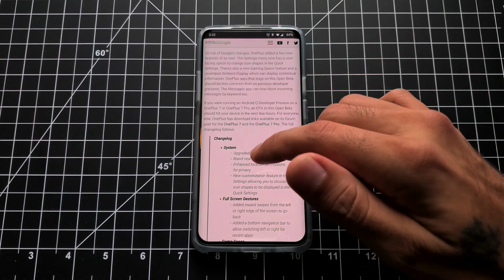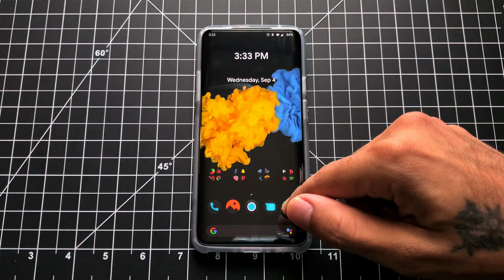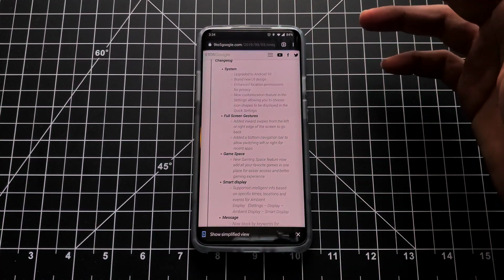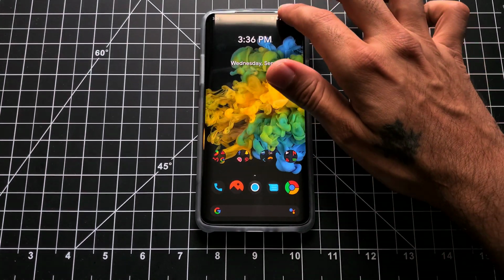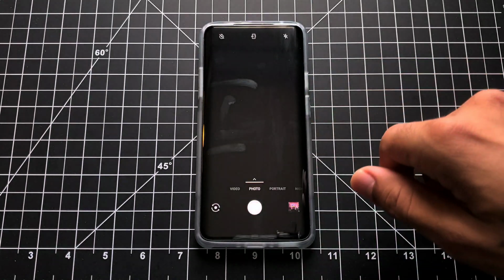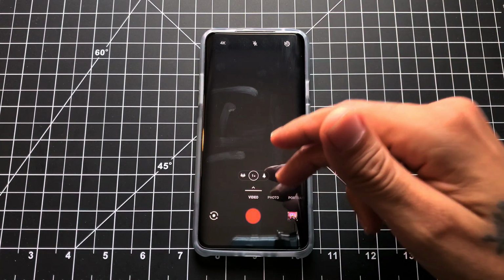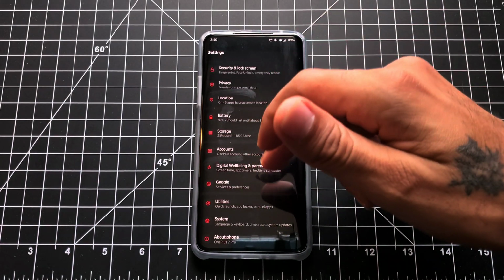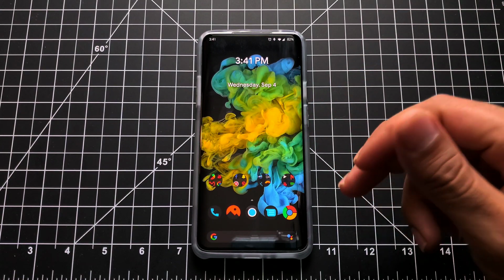Android Q Beta 01 Oxygen OS - OnePlus 7 Pro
Android Q Beta 01 for Oxygen OS has arrived! New camera features and more!